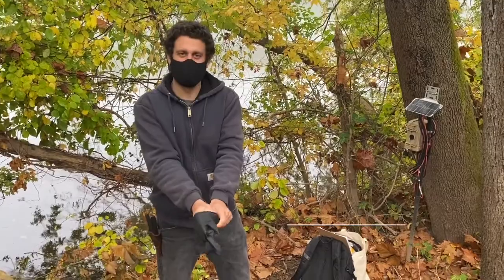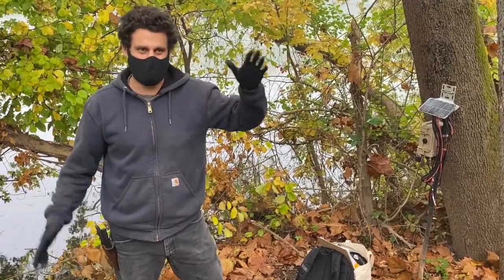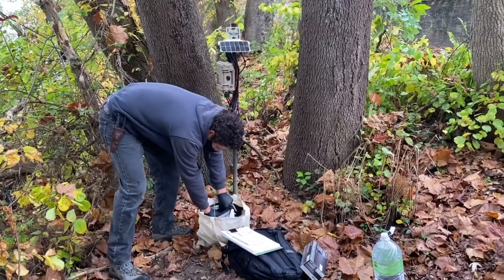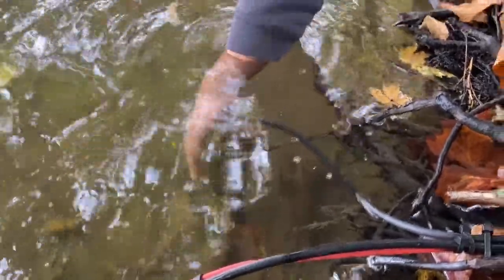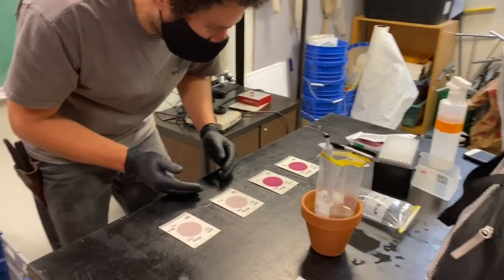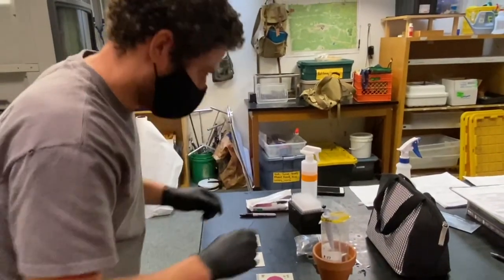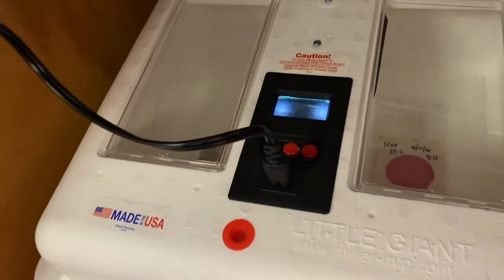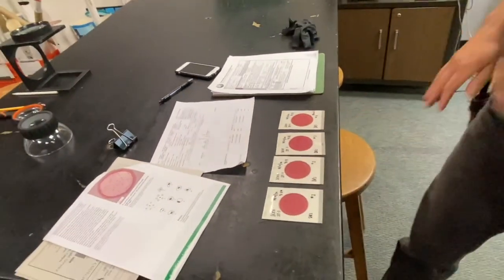Schuylkill River water quality testing, part 1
Our Land Stewardship Coordinator, Drew Rinaldi Subits, demonstrates how he monitors, samples, and tests water quality from the Schuylkill River as part of a water quality monitoring project and public outreach campaign.